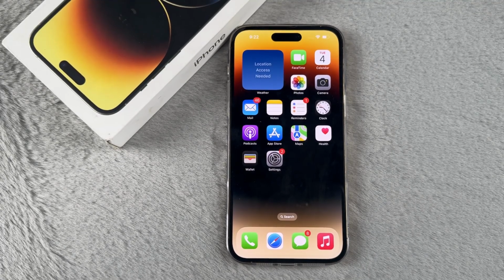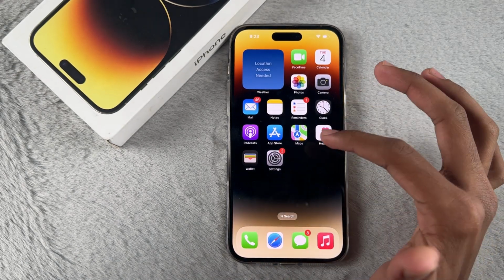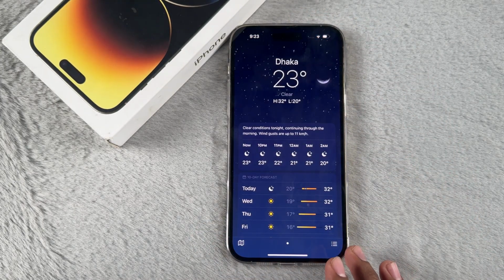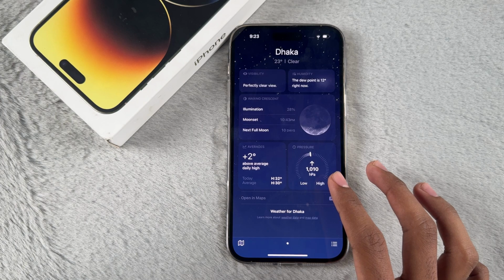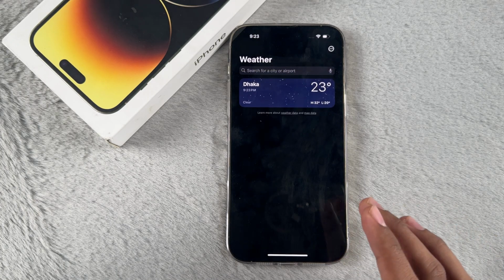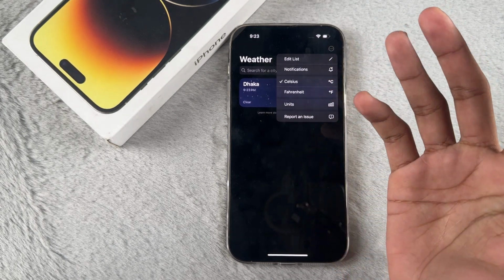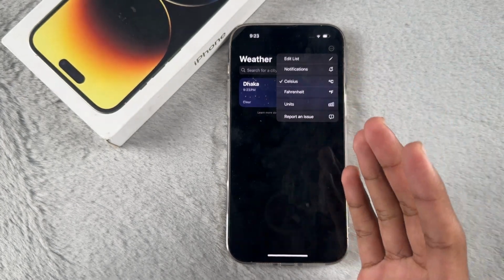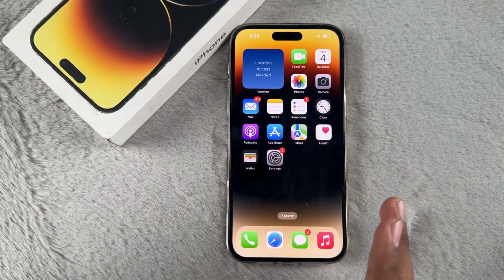How To Change Temperature To Fahrenheit or Celsius on Weather App on iPhone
In this video, I am going to show you how to change the temperature to Fahrenheit or Celsius on the Weather app on your iPhone. Whether you prefer one unit over the other, I’ll guide you through the simple steps to make the change in just a few seconds.